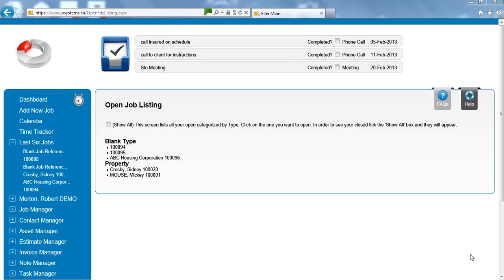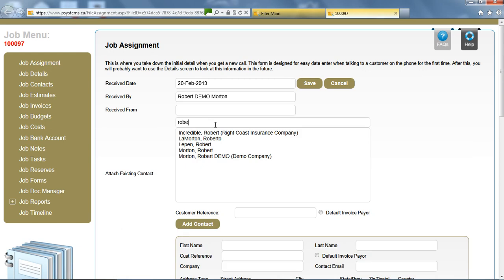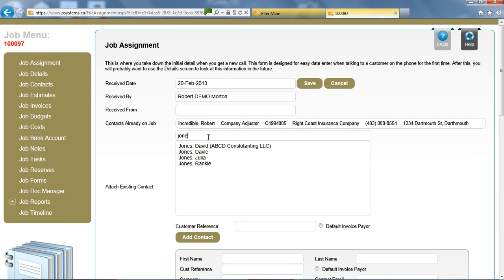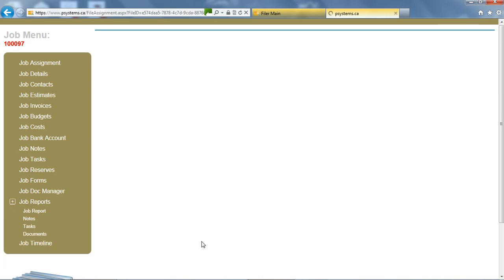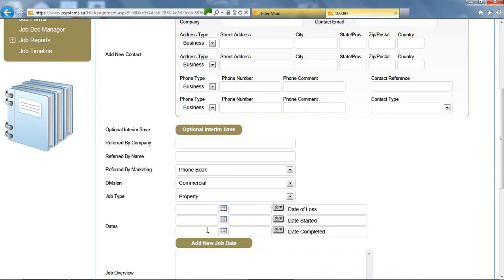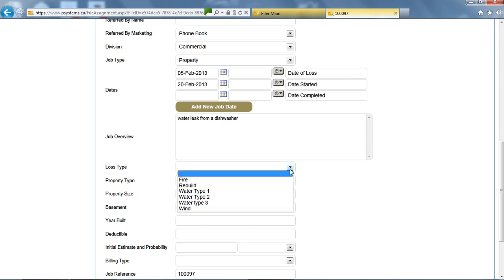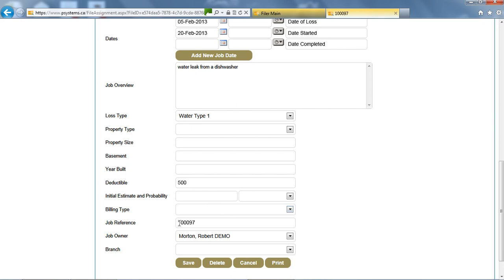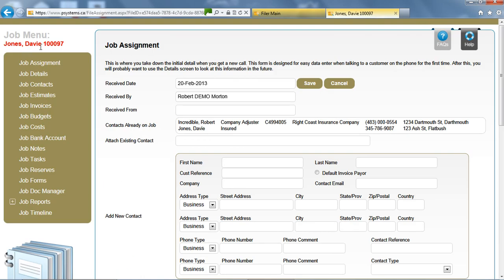Training adding a new job file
Training How to add a new job or file